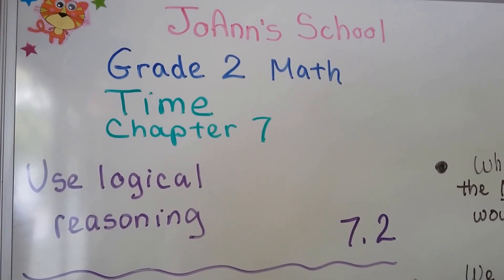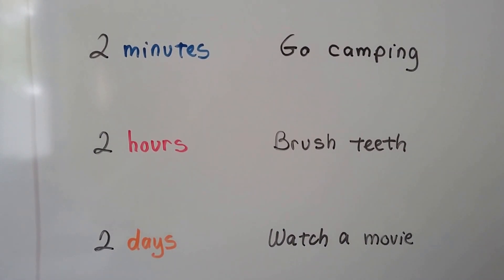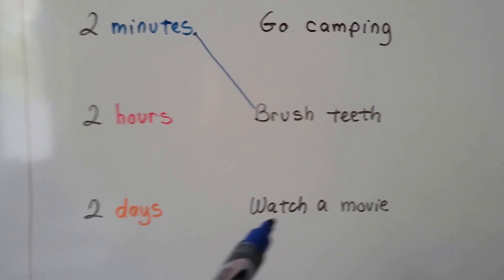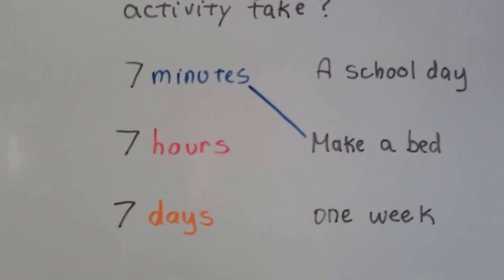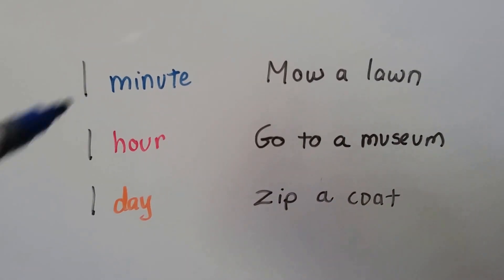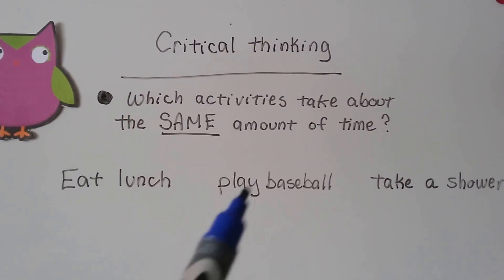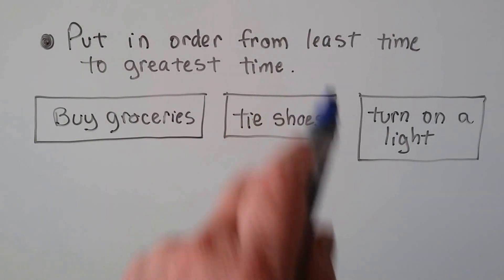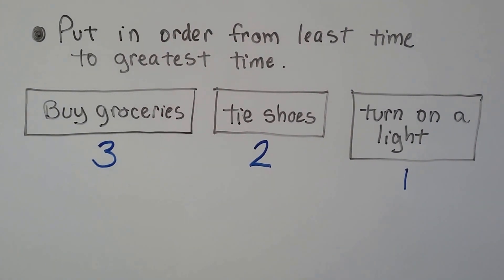Grade 2 Math 7.2, Time, Use logical reasoning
Use logical reasoning to compare minutes to hours to days. Choosing activities that take the MOST time or the LEAST time and putting them in order. Page 201 in the Silver Burdett Grade 2 textbook.